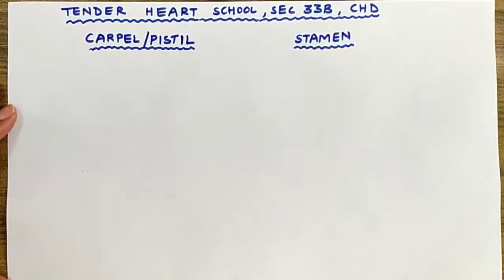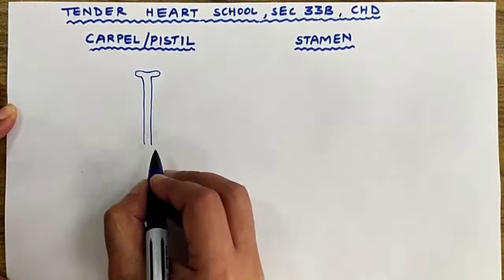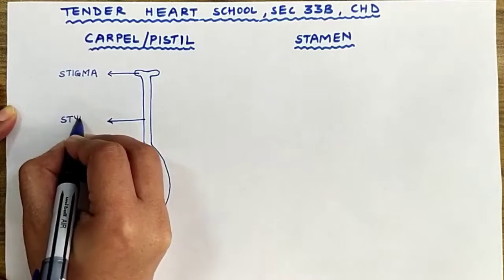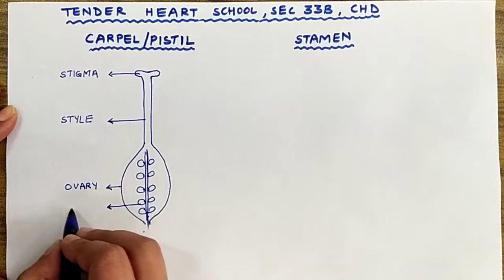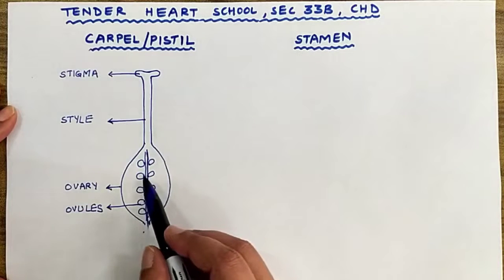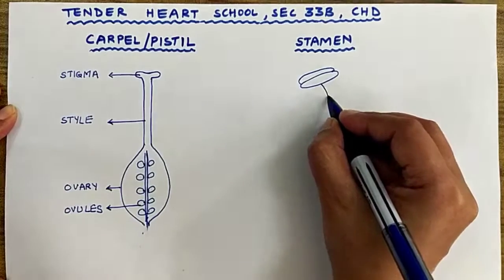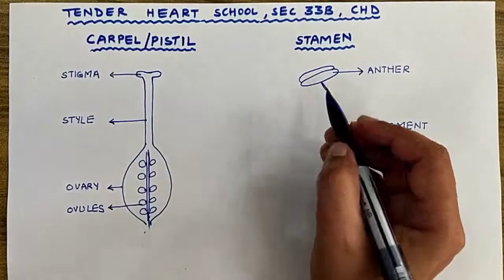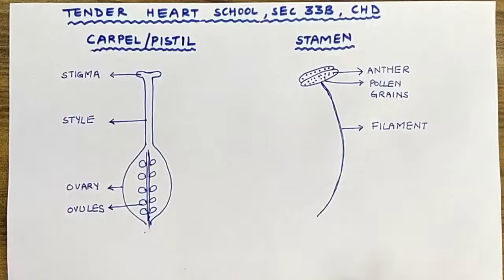Diagram of Carpel and Stamen, Biology, Class 5